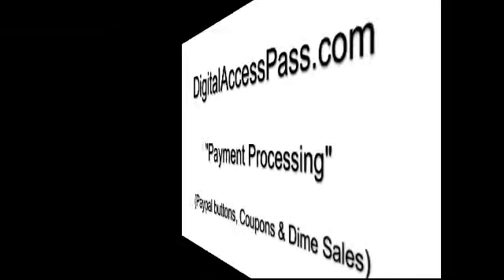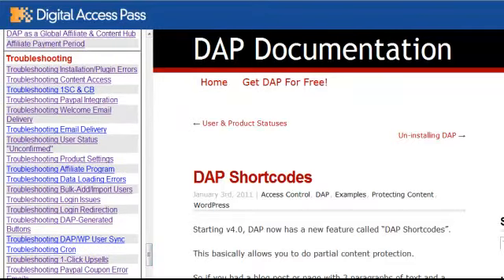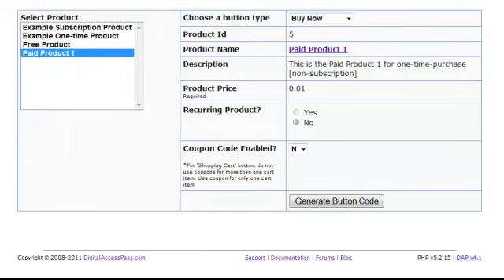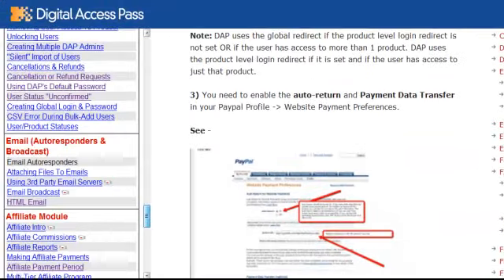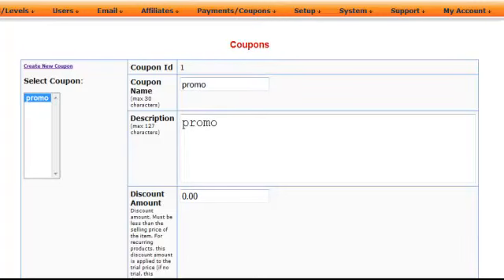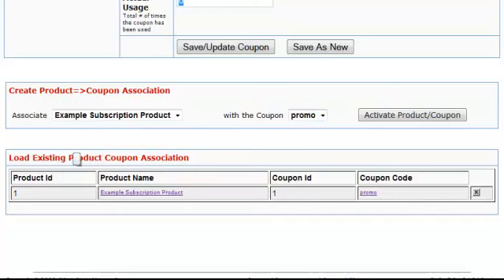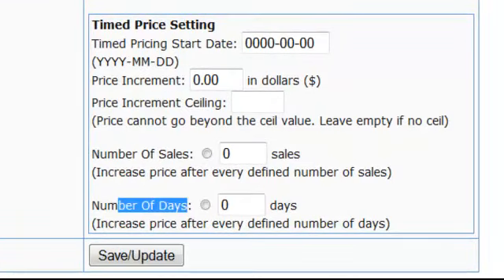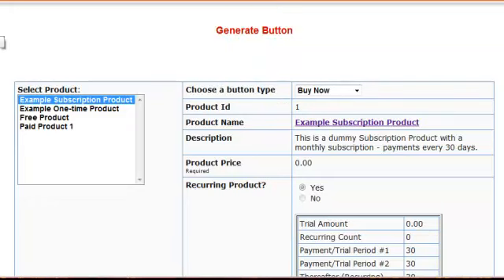DigitalAccessPass: Part 5 - Payment Processing - WordPress Membership Plugin Admin Dashboard Tour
goes into details about how to integrate DAP with Paypal, using DAP-Generated Paypal buy buttons, Paypal-Hosted buy buttons, Creating and using Coupons, how to set up and use Dime Sales for creating a sense of urgency for your offers and launches. See